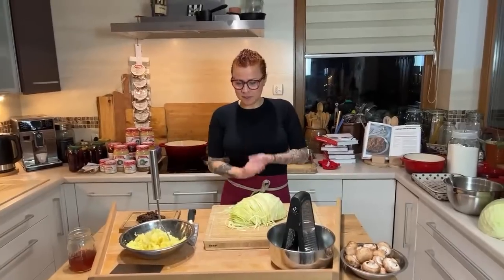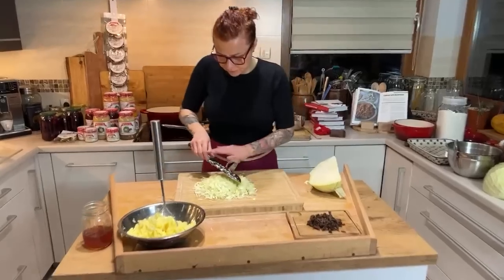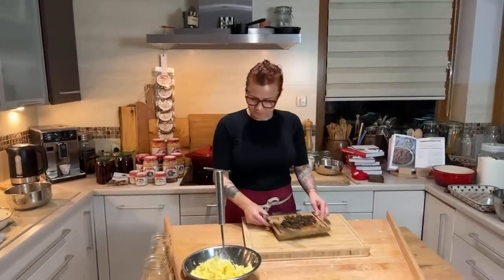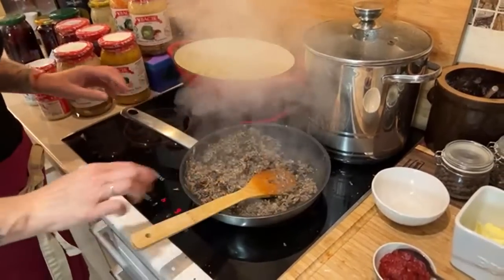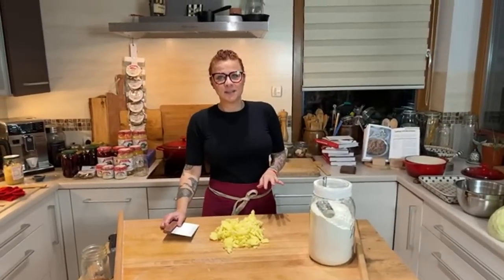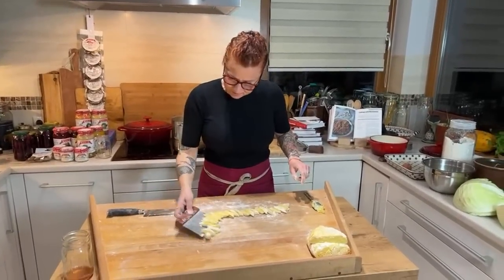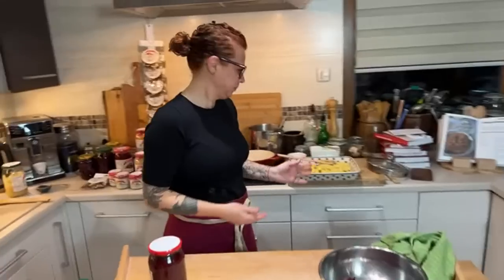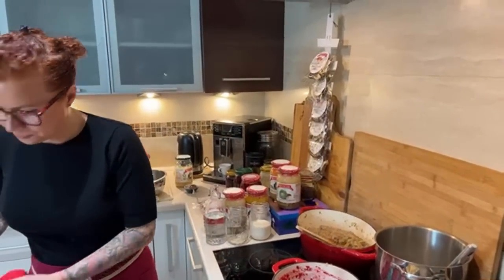Polish Your Thanksgiving - Cook-along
Join us again for a LIVE cook-along and learn to make a few dishes that will compliment your Thanksgiving dinner.

Here is how to prepare:

1. Cabbage with mushrooms - recipe on page 179 or link to recipe
- Place dried mushrooms in a small pot, add enough boiling water to cover, set aside until mushrooms rehydrate a bit (about 10-15 minutes).
- Shred cabbage and cut into smaller pieces.
- Clean and slice button mushrooms.
- After dried mushrooms rehydrate, boil for about 10 minutes on low (check if they're soft; if not, boil for a bit longer. Add more water if needed).
- Prepare and measure out the rest of the ingredients and equipment needed.

2.
- Boil and cool potatoes.

3. Fried (creamed) beets - recipe on page 185 or link to recipe
- Wash beets and roast in the oven (covered) for about 1 hour (until soft) at 350F. Remove from oven and cool.
- Peel and grate on the smallest vegetable grater.

Equipment needed:
- a large sautéing pan
- a medium sautéing pan
- a cutting board
- clean surface for rolling
- a large soup pot
- a spatula
- a sharp knife